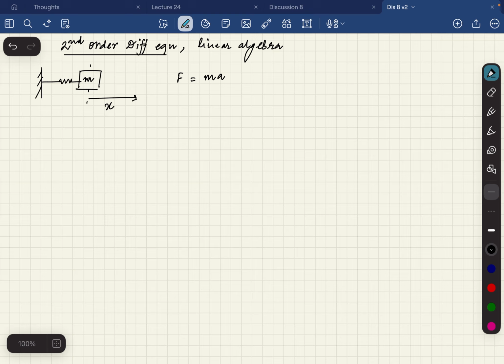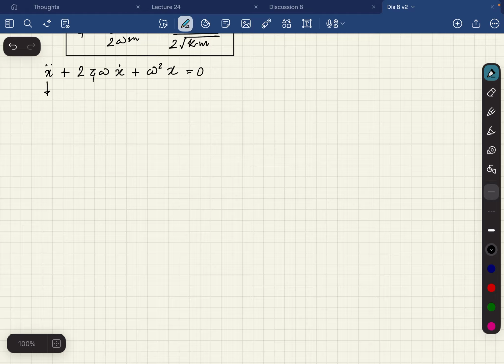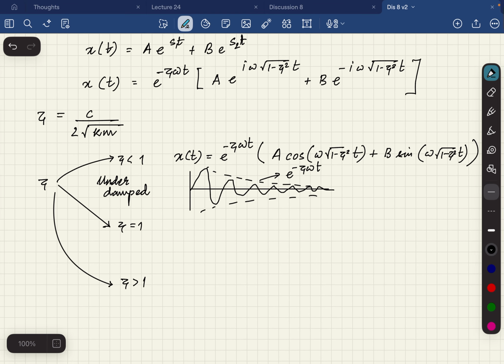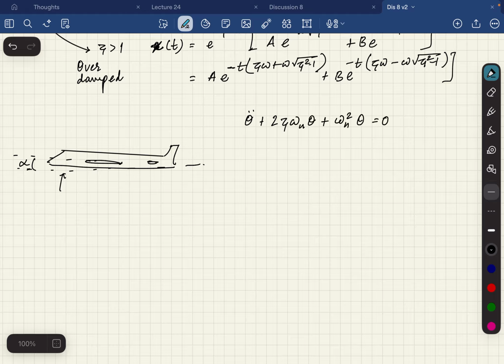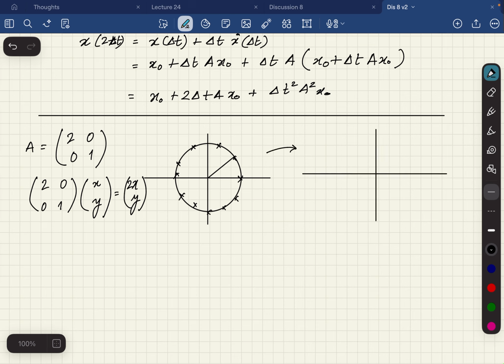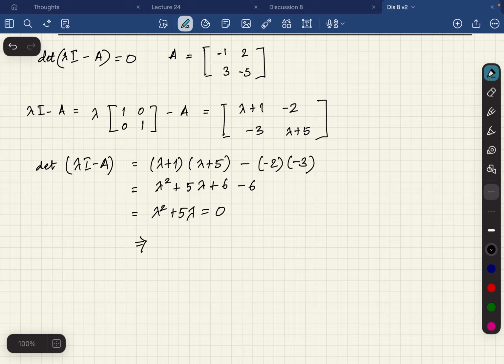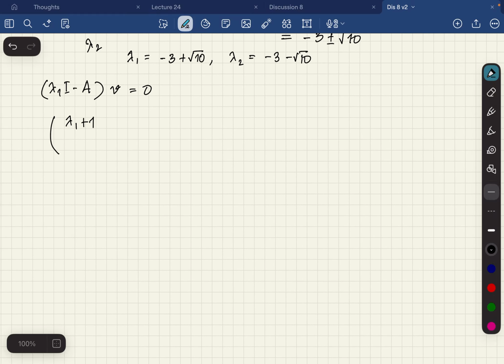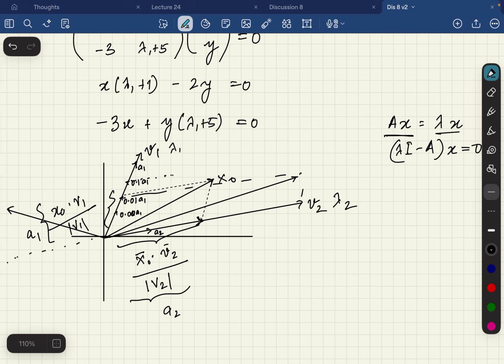Discussion Week 8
In this discussion session we discuss some mathematical concepts which are crucial to understanding the concepts at play when analyzing second order ODEs and their stability in a state space setting.